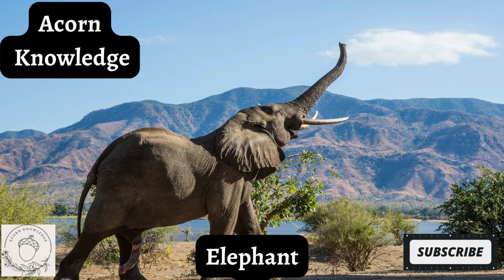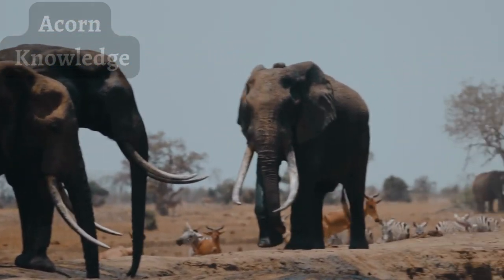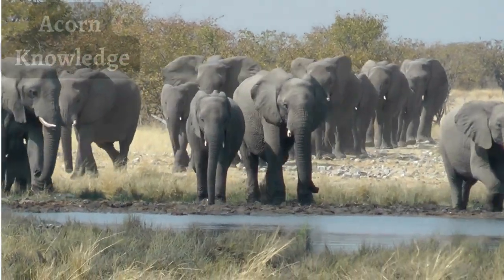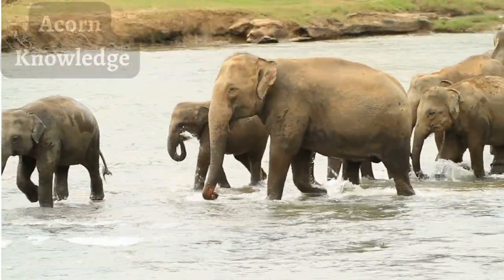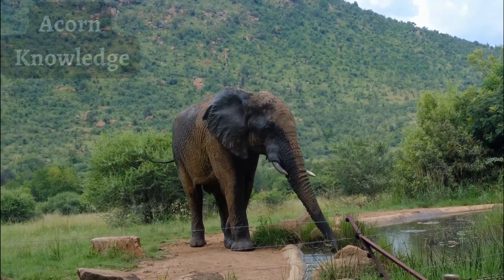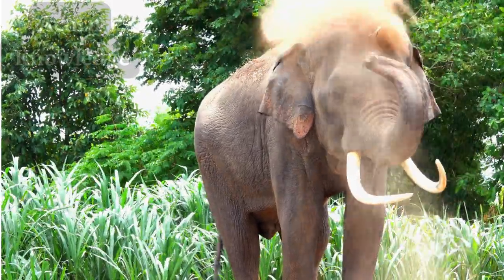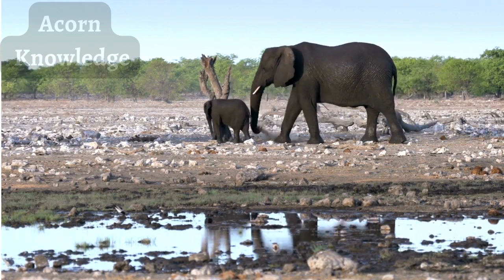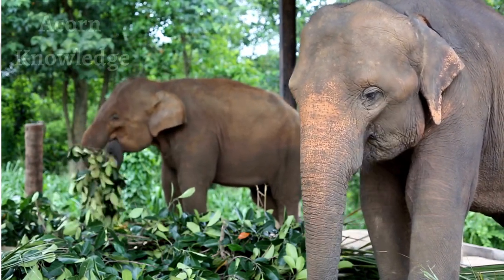Acorn Knowledge Elephant